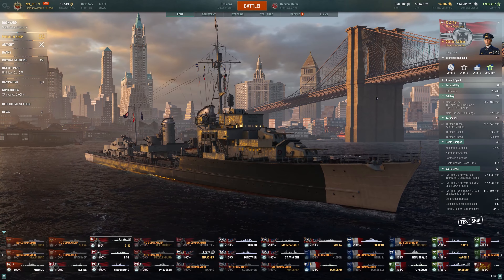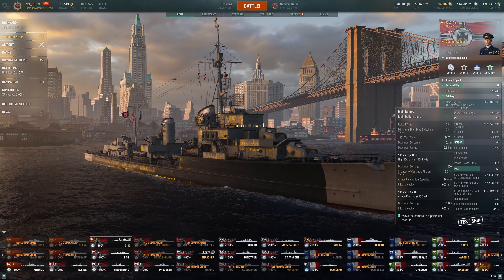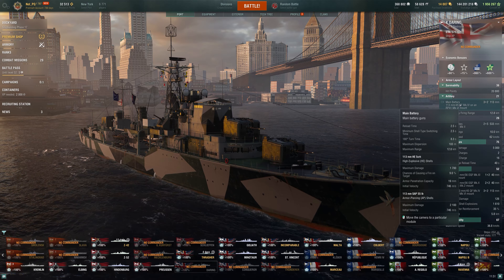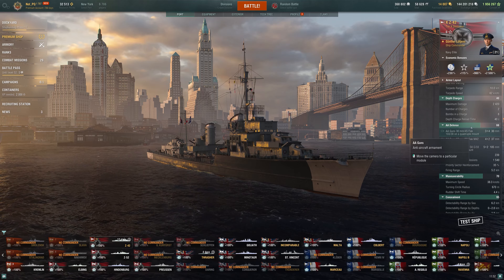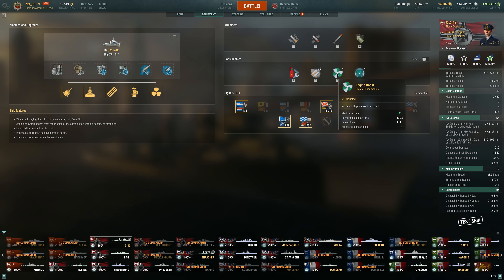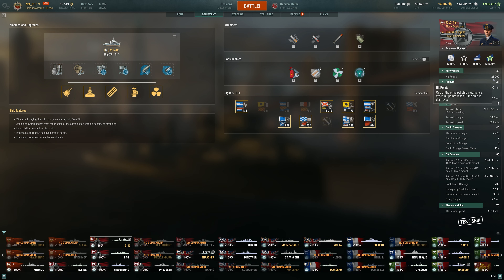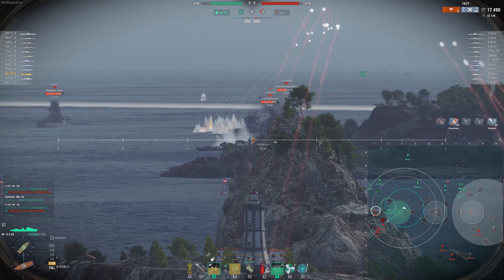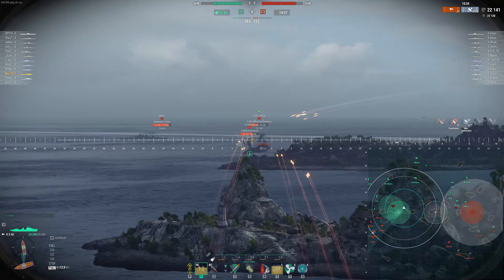New Tier 10 German Destroyer For Steel - Z-42 First Impressions